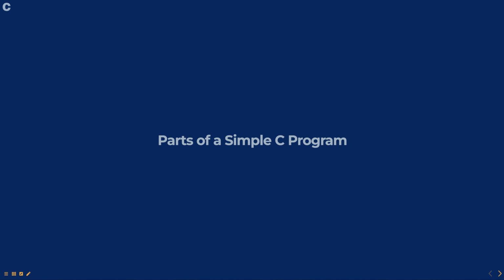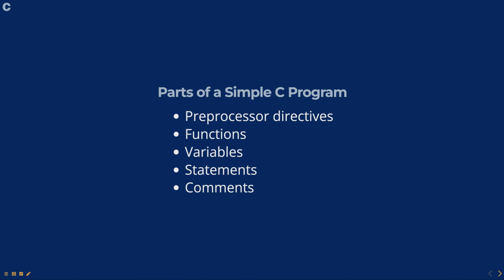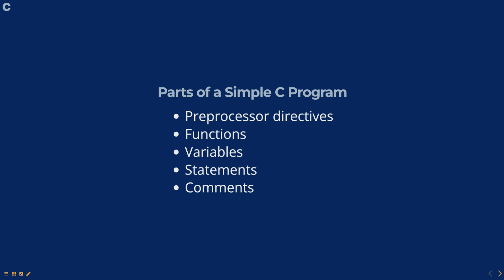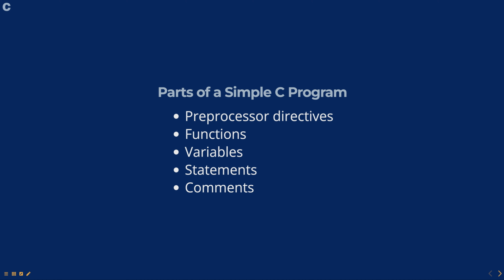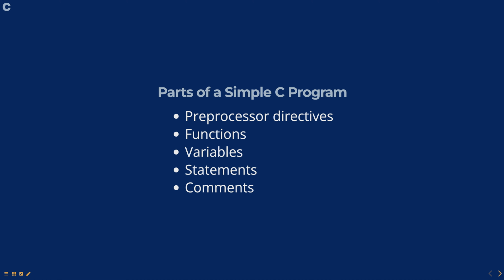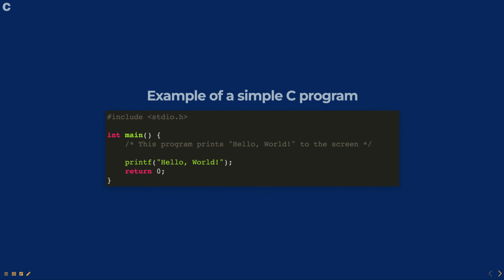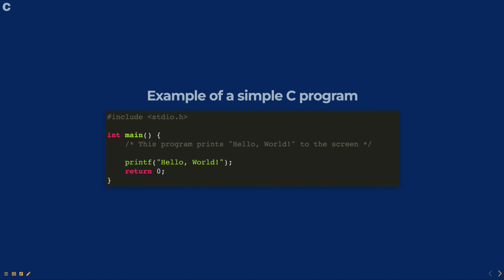Parts of a Simple C Program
* Preprocessor directives
* Functions
* Variables
* Statements
* Comments

C training
BSc in computer science - Programming in C
C tutorial